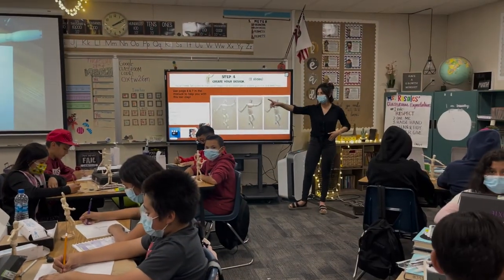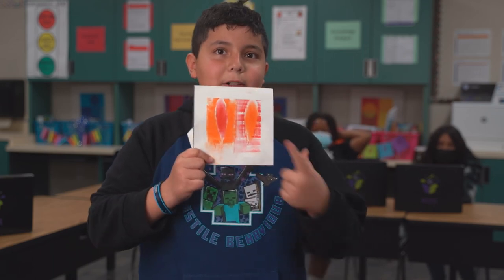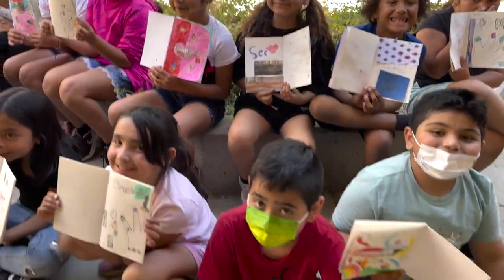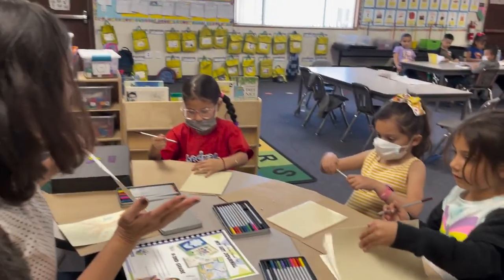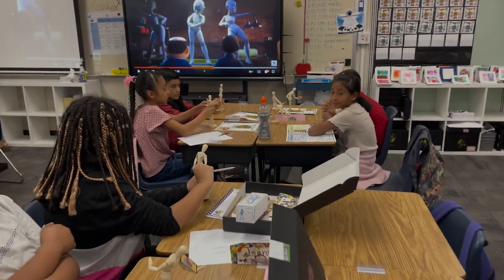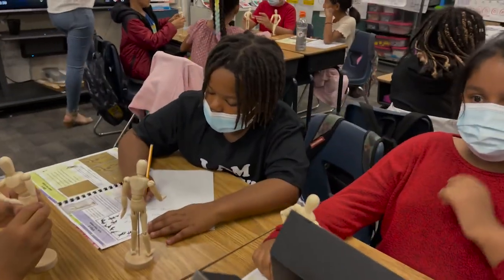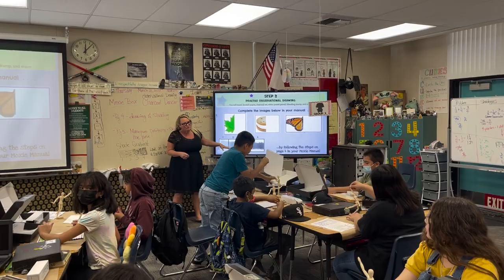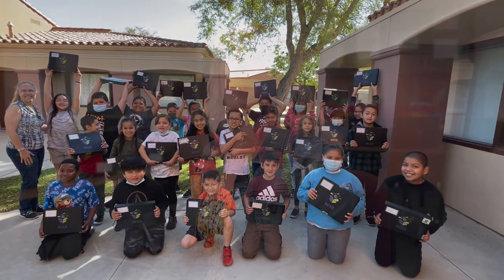MoxieBox Art Provides Art Curriculum at Cathedral City Elementary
In less than 5 minutes learn why this program helps teachers provide a wonderful art experience in the classroom with MoxieBox Art!